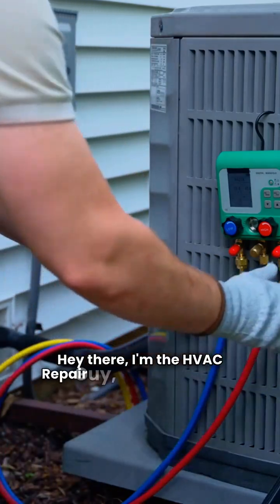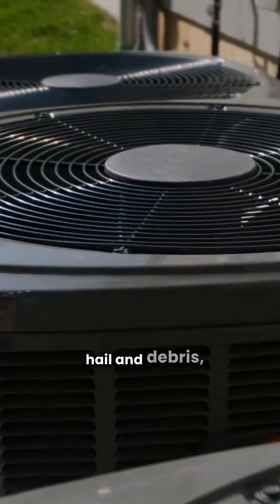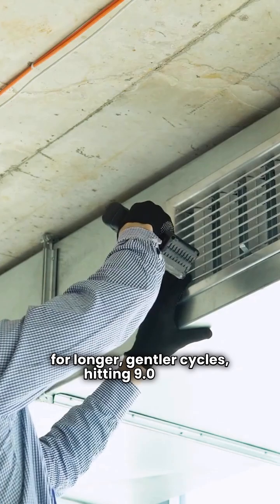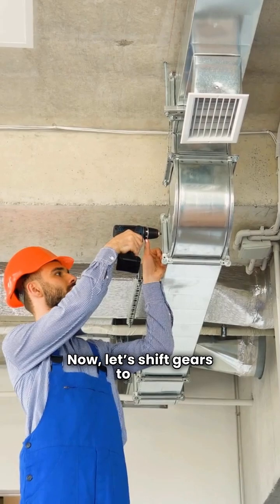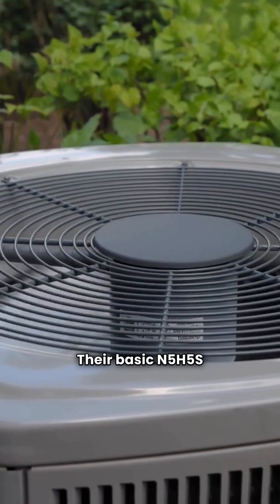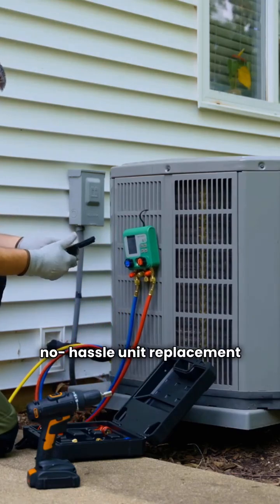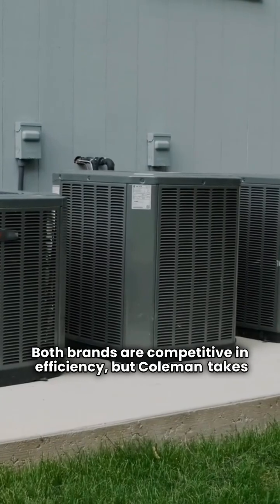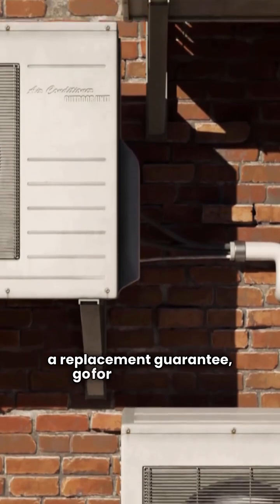Heat Pump Face-Off: Coleman vs Heil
In this video, HvacRepairGuy compares the Heil and Coleman brands of ducted split system heat pumps.